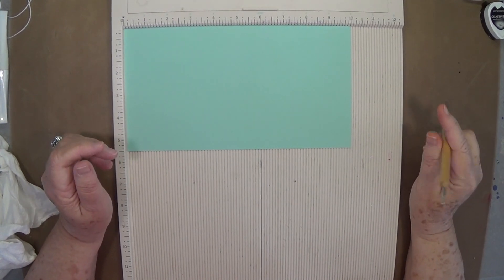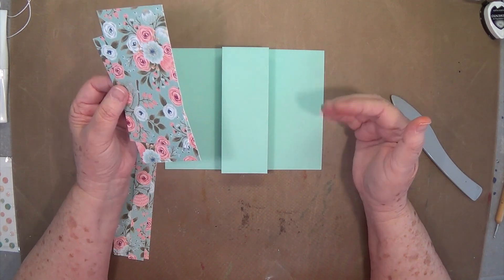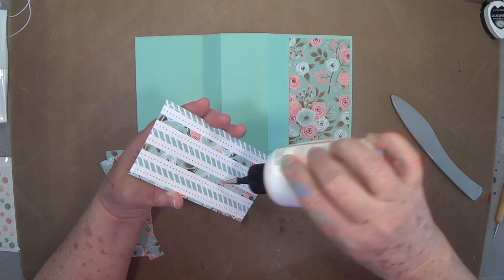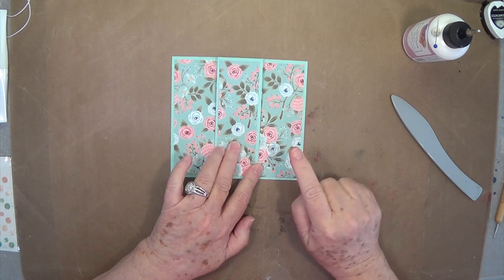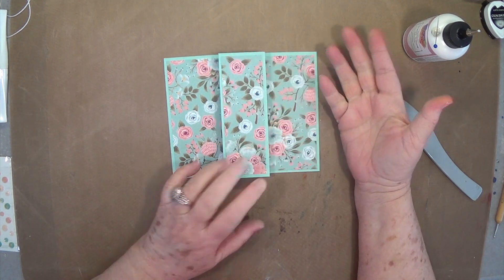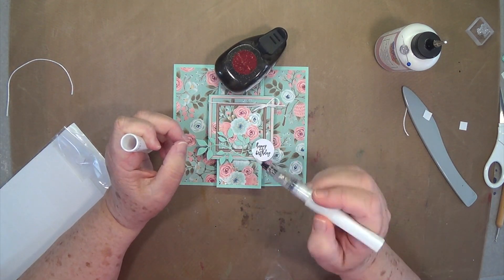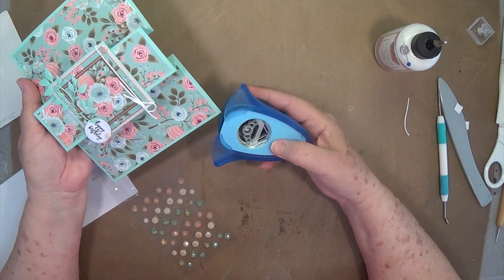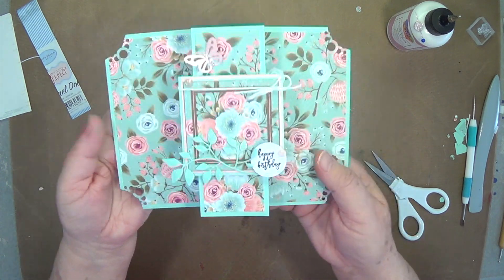Triple Panel Standing Card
Triple panel easy and quick card

Tim Holtz Garden Greens
Foam Dots
ATG Gun
MS butterfly punch

SWME Team